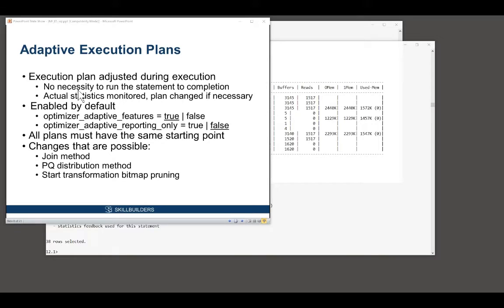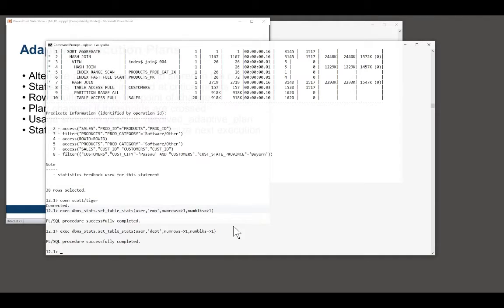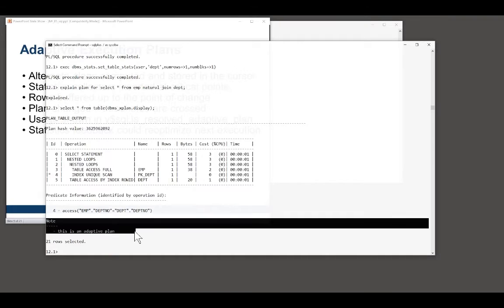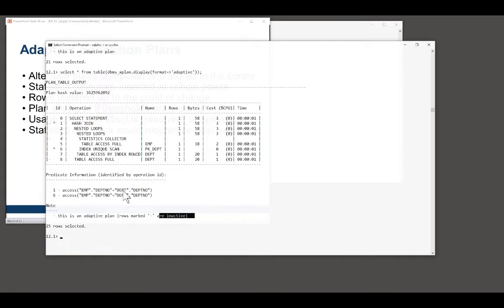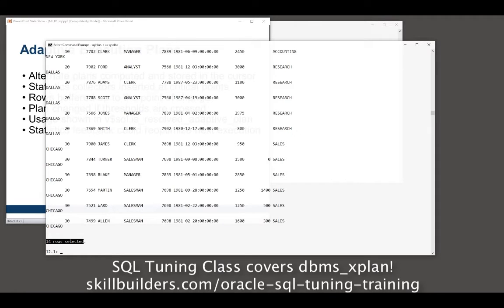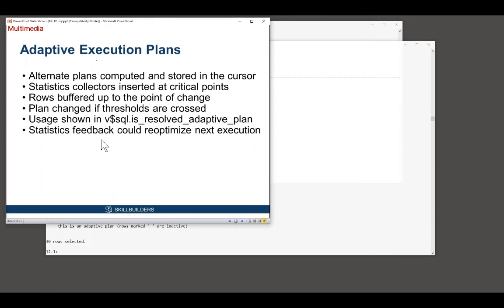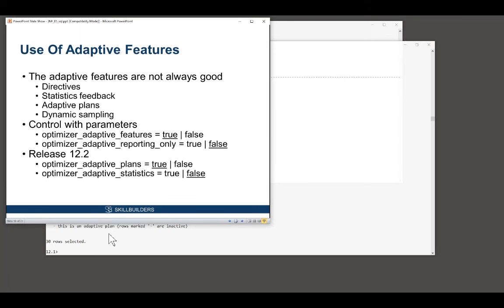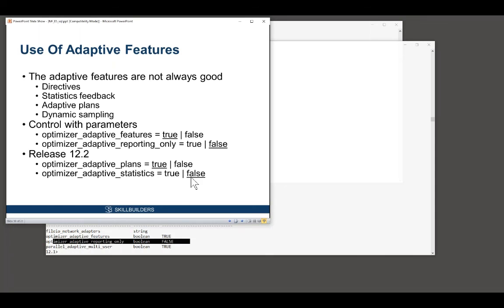12c SQL Performance Features Adaptive Execution Plans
See Oracle Database change a SQL execution plan - during execution!!